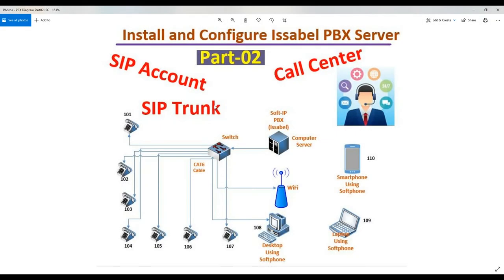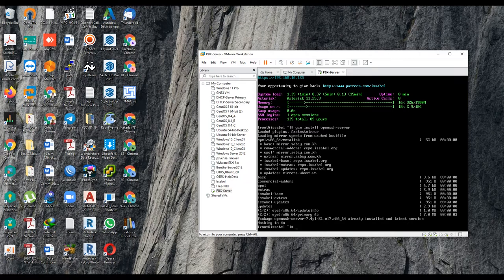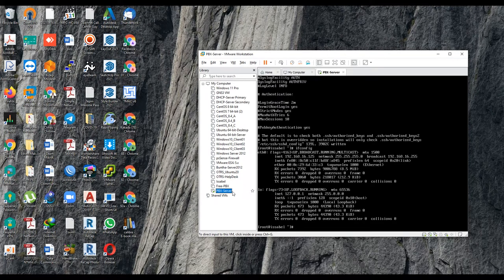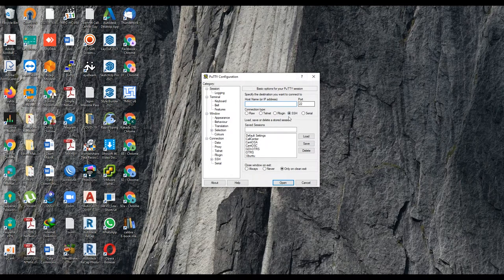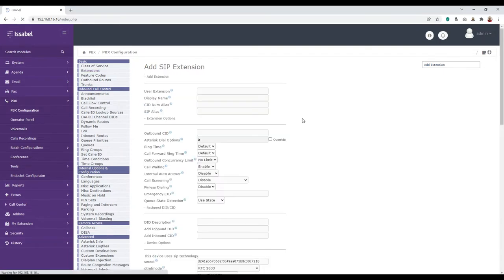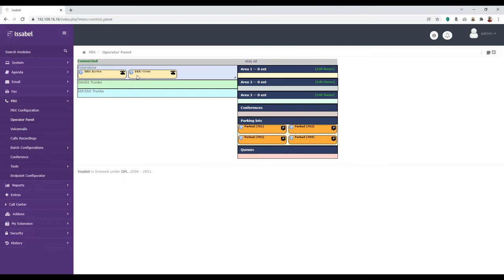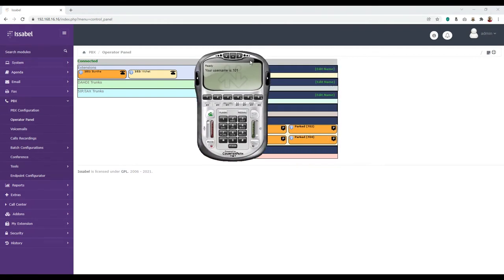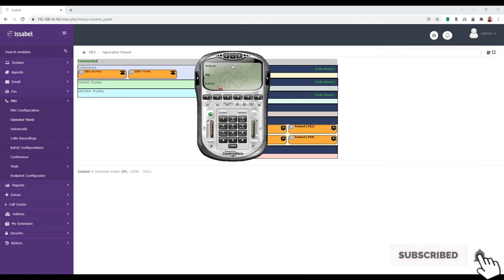Issabel IP PBX Software Installation Part02